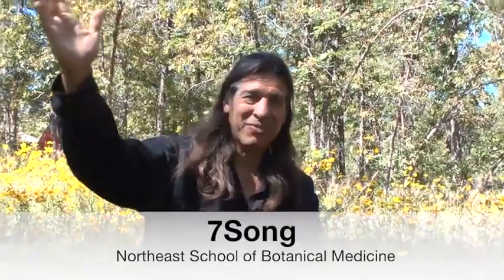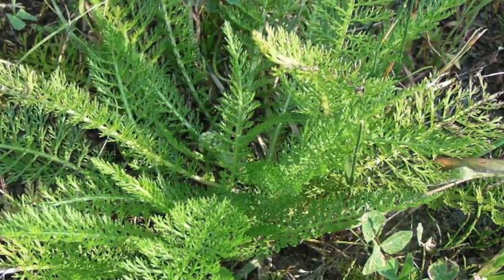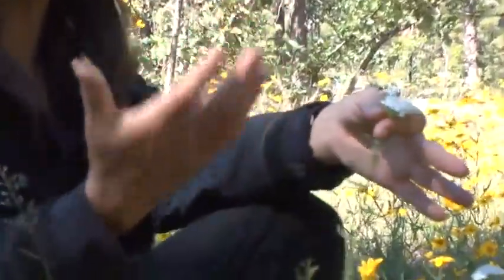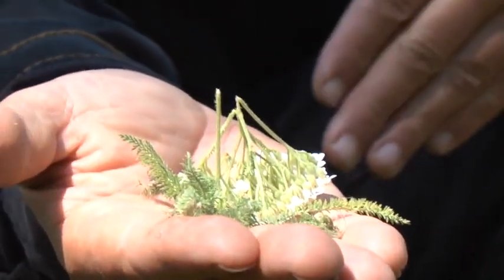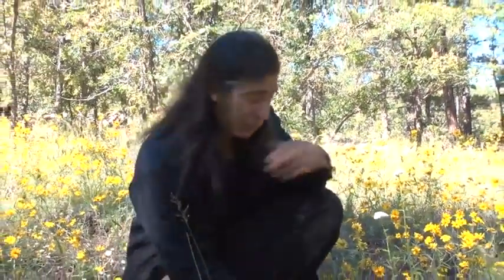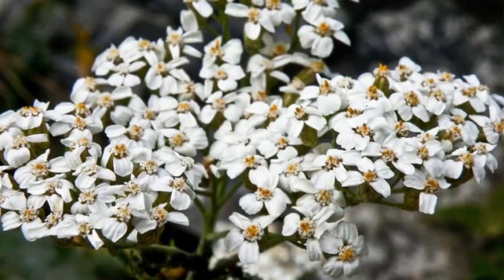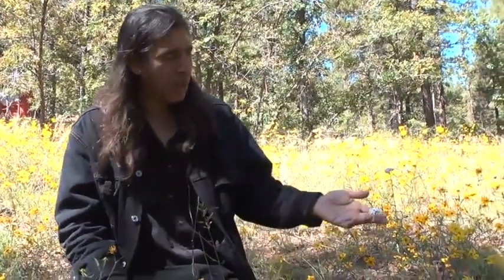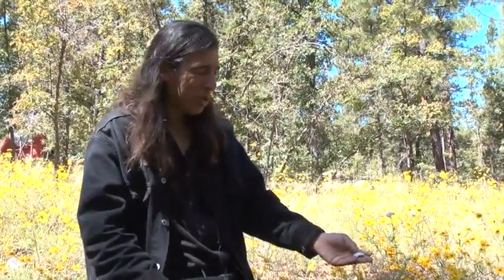Yarrow in the Field: 7Song’s Herb First Aid Materia Medica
This video is part of 7Song’s Materia Medica for his Herb First Aid course.

Watch the entire Herb First Aid course free on this YouTube channel.

7Song is a clinical herbalist, teacher, botanist, and naturalist. He is the director and main instructor of the Northeast School of Botanical Medicine.

Start your own kitchen apothecary with this free guide from LearningHerbs

Have herbal questions?
Herb First Aid is written by 7Song and produced by John Gallagher.